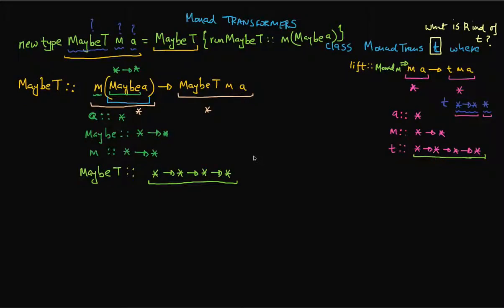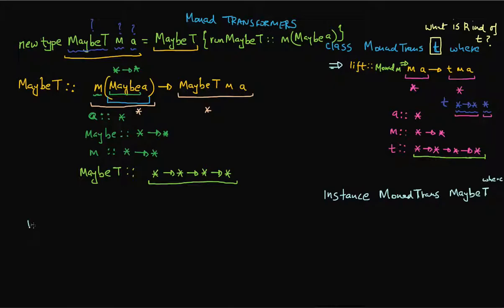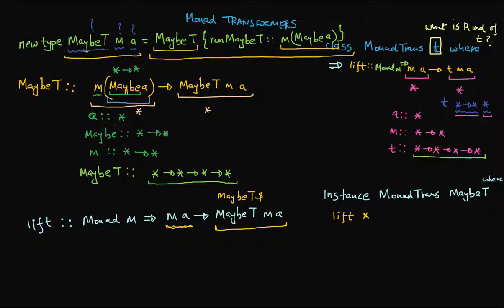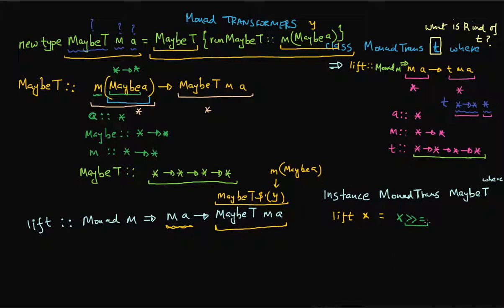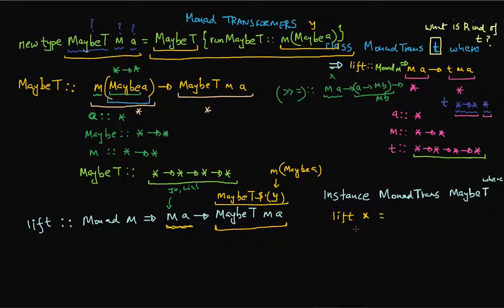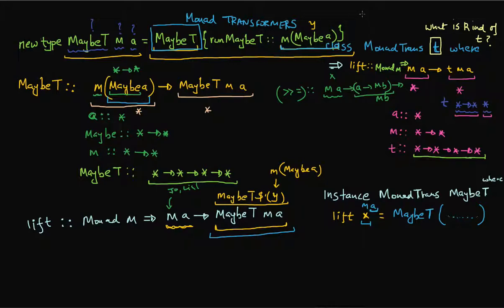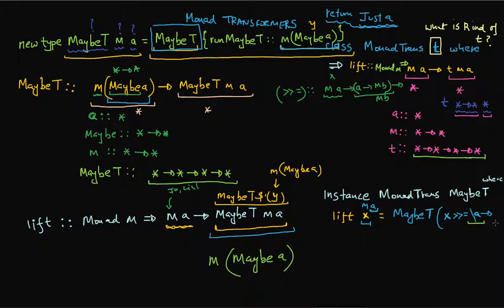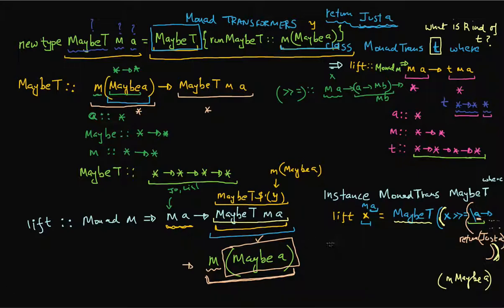Haskell Monad Transformers: Simple Monad Transformer Part (2 of 2)